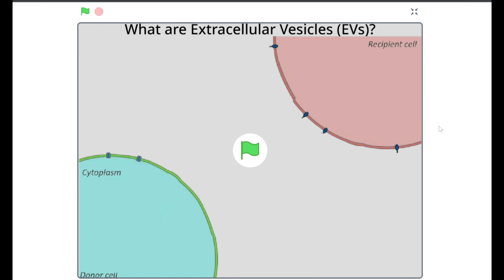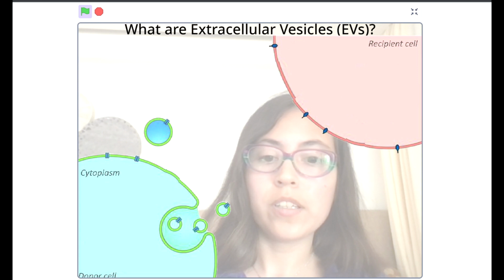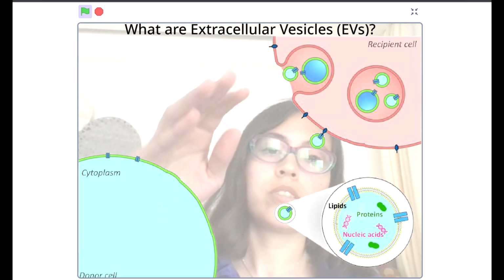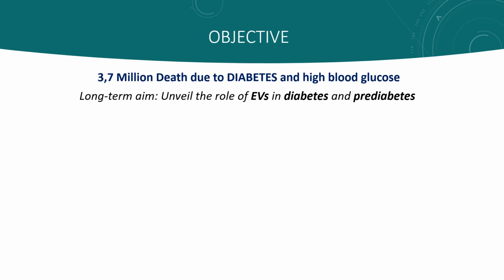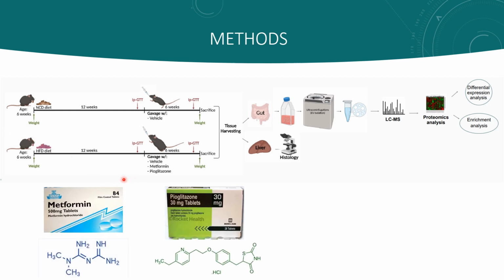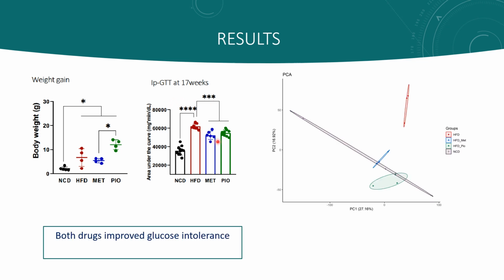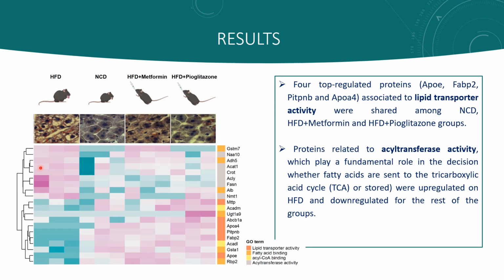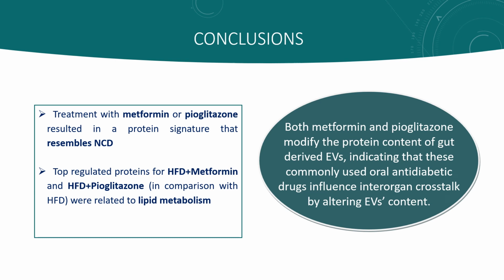Impact of oral anti-diabetic drugs on gut-derived... - Estefania Torrejón - SCS - ISMB/ECCB 2023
Flash Talk Poster 1: Impact of oral anti-diabetic drugs on gut-derived extracellular vesicles: Proteomic Signature - Estefania Torrejón - Student Council Symposium - ISMB/ECCB 2023